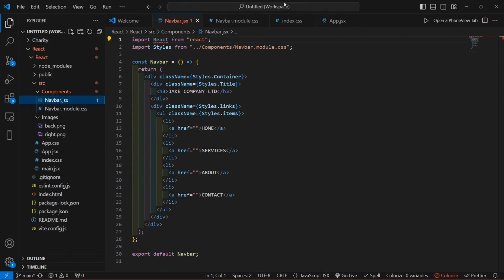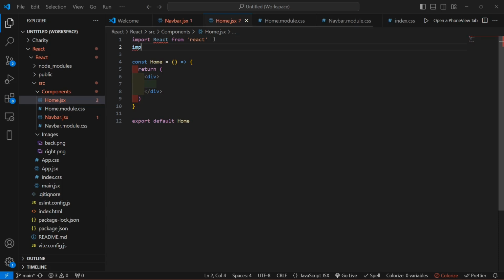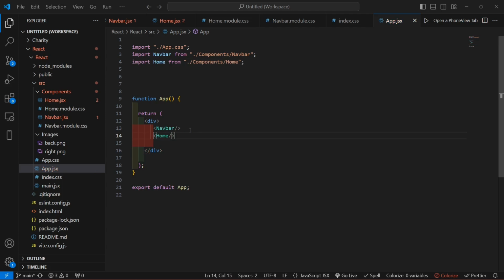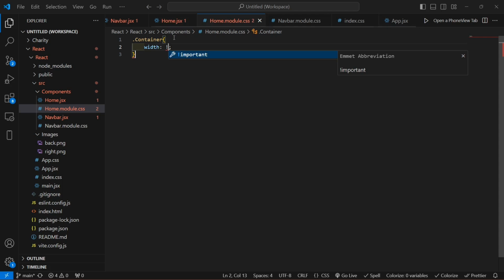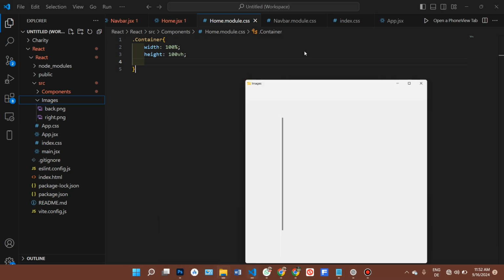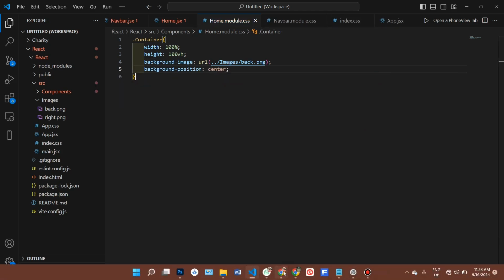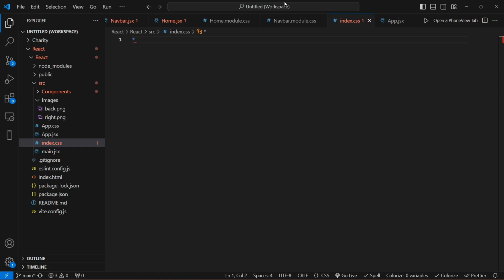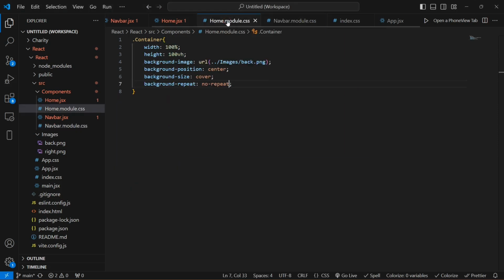REACT JS: Designing a Responsive Homepage